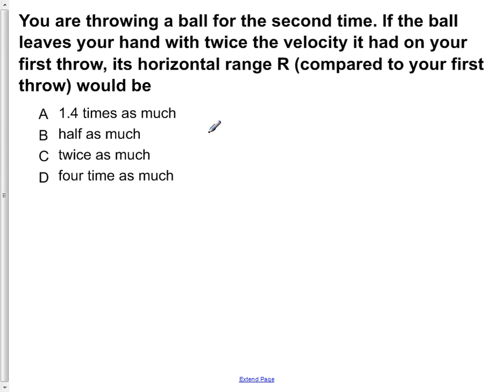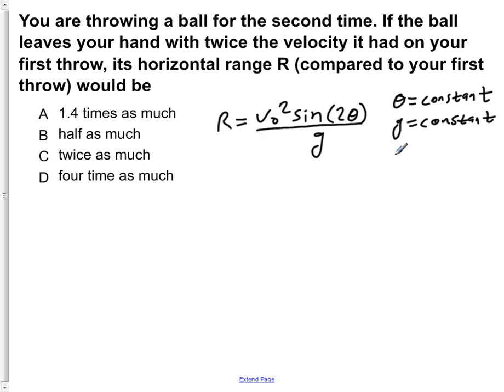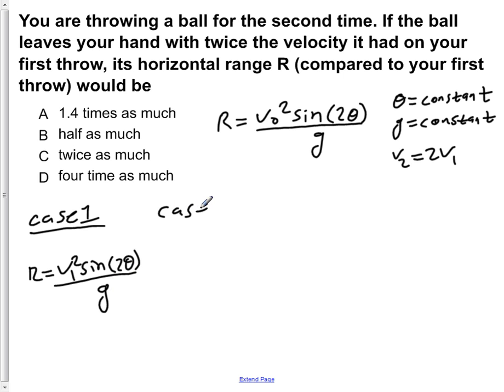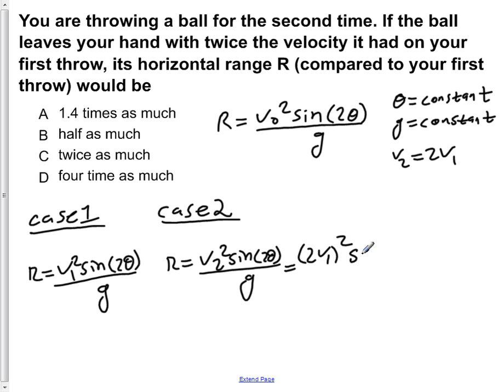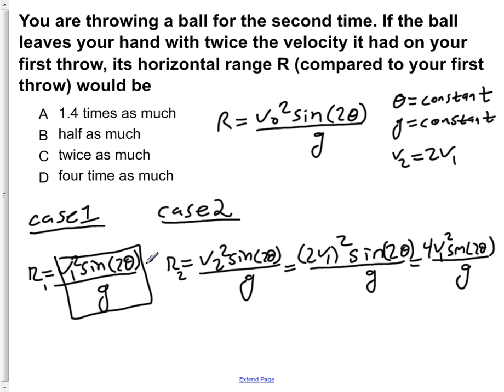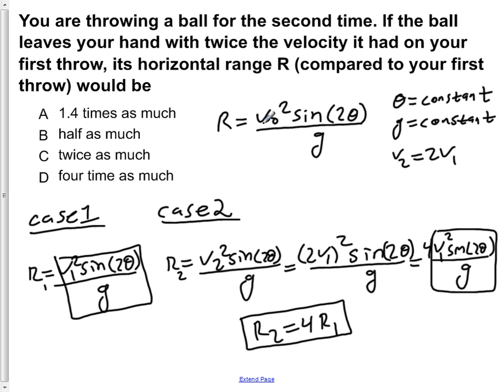AP Physics B Kinematics Presentation #76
You are throwing a ball for the second time. If the ball leaves your hand with twice the velocity it had on your first throw, its horizontal range R (compared to your first throw) would be

Slide text:  76 You are throwing a ball for the second time. If the ball leaves your hand with twice the velocity it had on your first throw, its horizontal range R (compared to your first serve) would be A 1.4 times as much B half as much C twice as much D four times as much